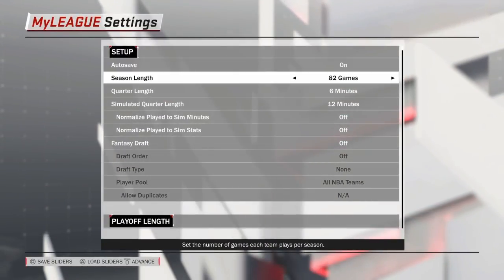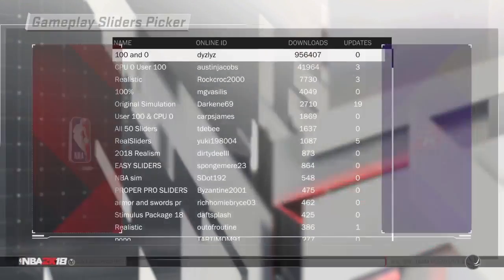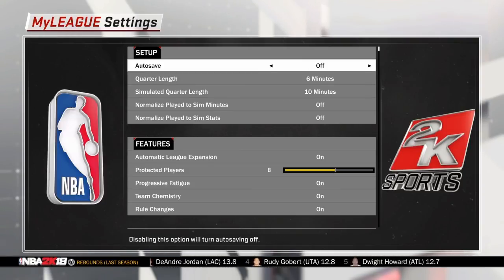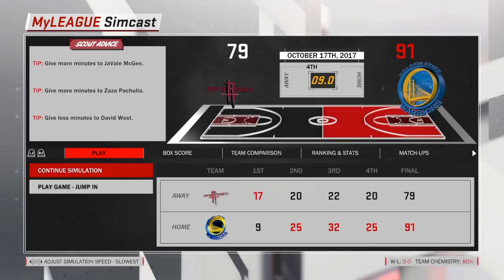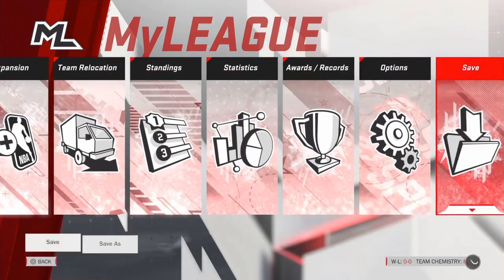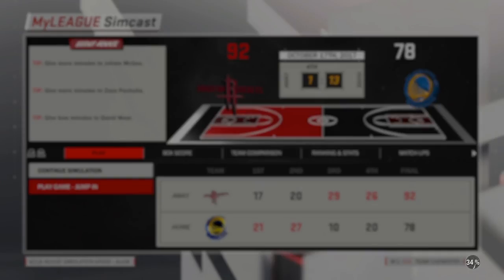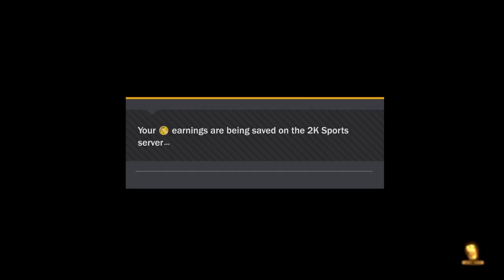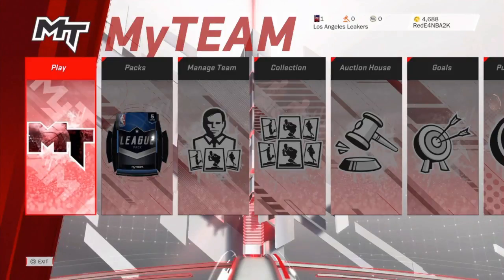NBA 2K18 - UNLIMITED VC GLITCH POST-PATCH (NOT CLICKBAIT) *100% STILL WORKS*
Give most credit to JoshX713 for coming up with the idea of the original glitch, but i just decided to add my own twist to make it work after 2k's newest update.

Although, i did get the concept from JoshX713, i was the first to actually figure this version of the glitch out post-patch on my own, and would appreciate it if other YouTubers would give credit to where they first saw this version of the glitch before posting on their channels. *Cough Cough* KING DOM.